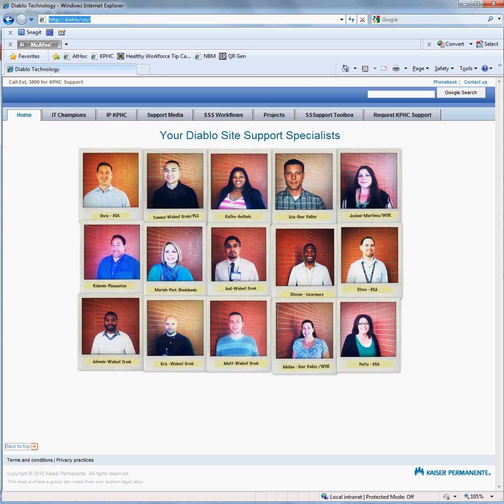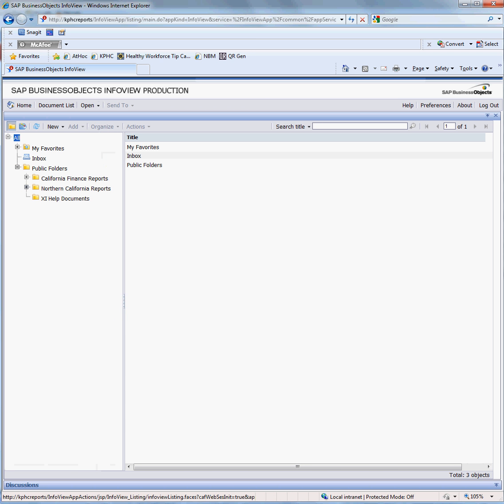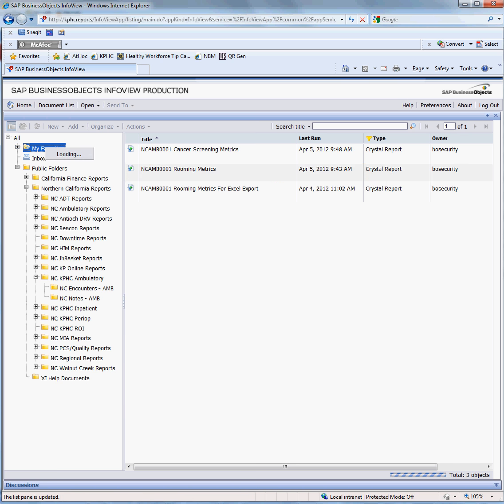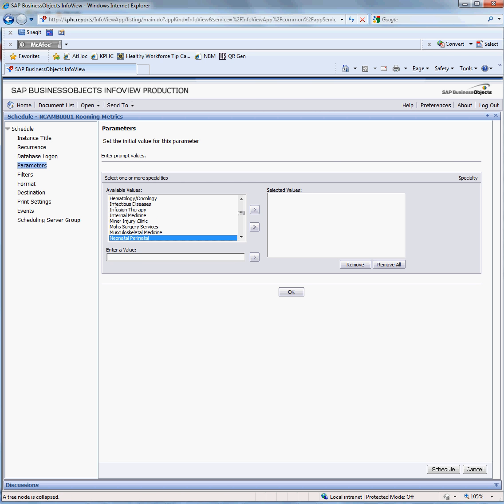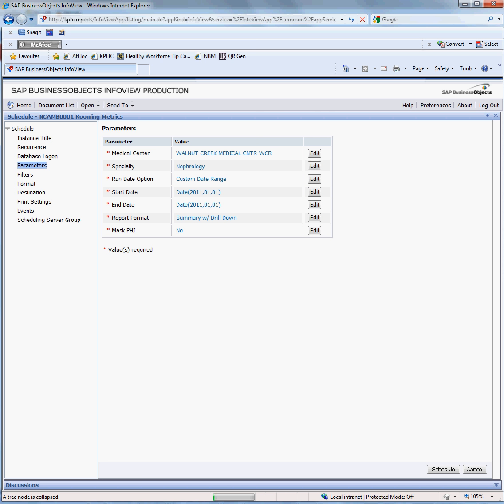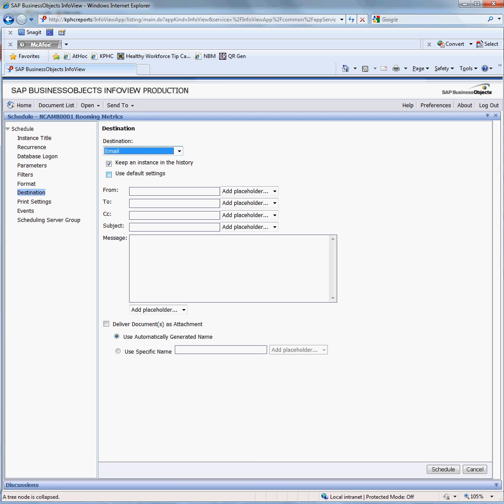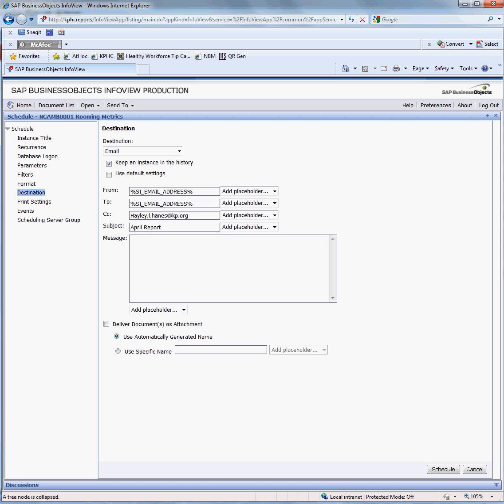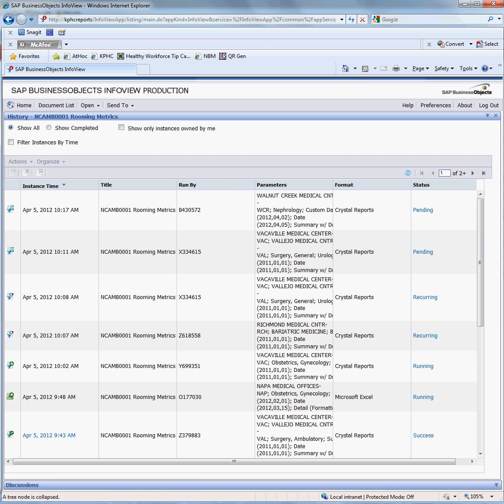Rooming Tool Report